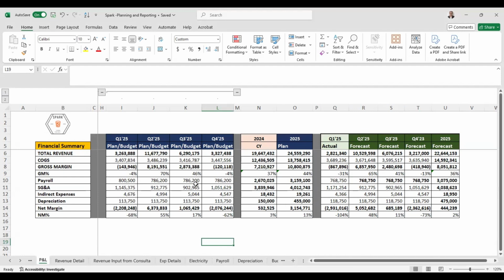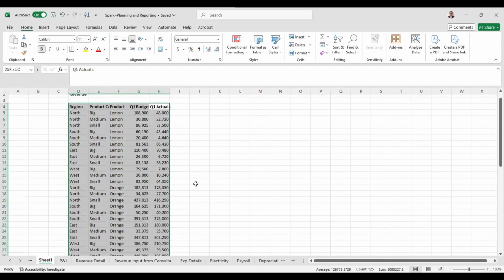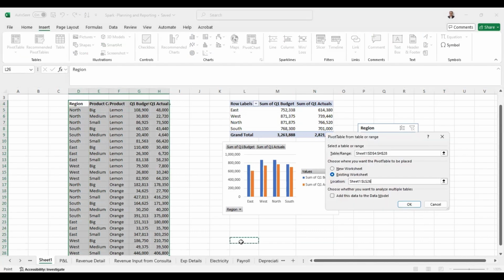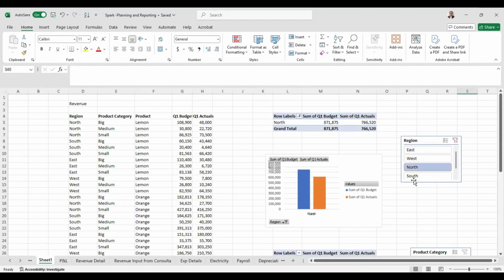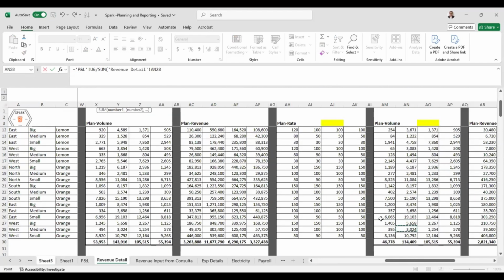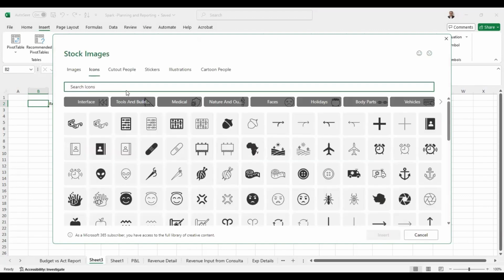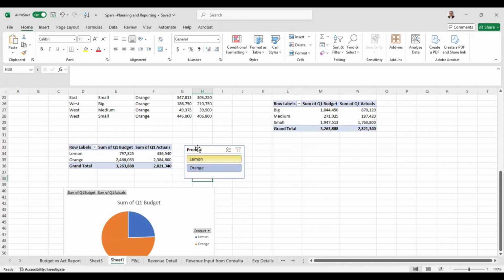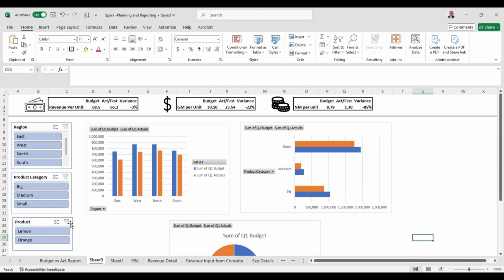How to prepare FP&A Dashboard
Learn to Build Powerful FP&A Dashboards: This video tutorial guides you through the process of creating dynamic and insightful dashboards. Discover best practices for data visualization, KPI selection, and dashboard design. Master this essential skill for any FP&A professional!

Next video on "How to create interactive FP&A Dashboard- Part 2"
-Sunday - 29th Dec - 12 PM IST

To see more such contents - please check out my accounts from other platforms